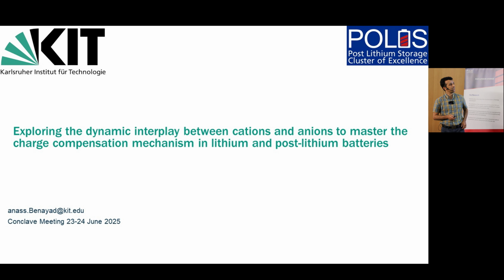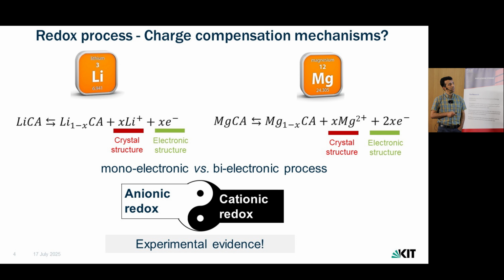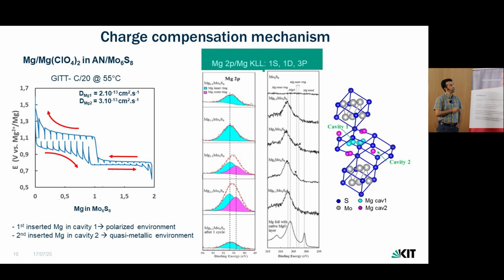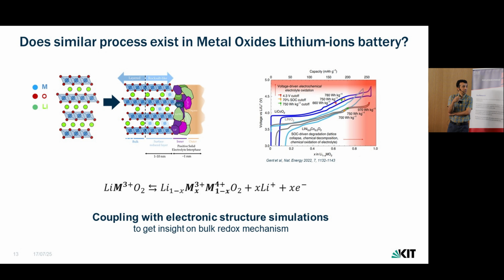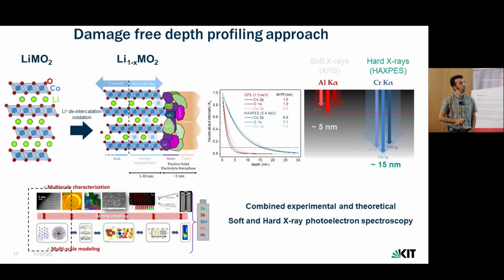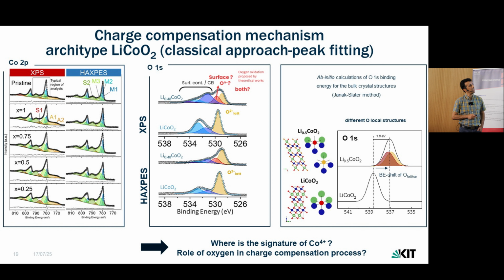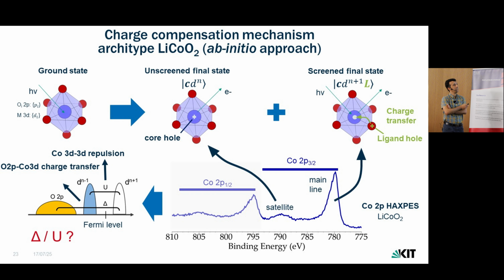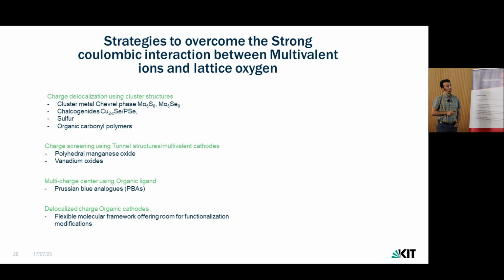Charge Compensation Mechanism in Lithium and Post-Lithium Batteries - Prof. Anass Benayad (KIT)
In contemporary battery research field, there is a strong focus on the ability to exchange mono-, di-, and multivalent cations using optimized host electrodes. The performance of all batteries technologies hinges on the efficient exchange of inserted/de-inserted cations and electrons by the host electrode materials. Crucial to this effort is understanding the roles of both cations and anions in the redox processes of cathode materials, which is essential for developing high-performance lithium batteries and emerging post-lithium technologies that aim to revolutionize energy storage. The complexity of charge compensation mechanisms in battery materials is evident when comparing the insertion of monovalent like and divalent cations, such as Li+ and Mg2+, in various electrodes structures. In strongly correlated electron materials such as LiCoO2 or LiNiO2 electron-electron interactions play a crucial role, complicating the understanding of redox processes [1-2]. On the other hand, materials featuring polarizable anionic networks, like Mo6S8, and Mo6Se8 enable the reversible insertion and extraction of multivalent cations due to their unique cluster structures and weak cation-anion interactions [3]. These comparisons underscore the intricate balance and organization of electronic structures necessary for advanced battery technologies. By combining the diverse spectral information from both soft and hard X-ray photoelectron spectroscopy, along with appropriate cluster model simulations, we gain new insights into the overall charge transfer process in monovalent and divalent host electrode materials. This approach highlights the cooperative roles of both metal and ligand along the insertion/de-insertion process.